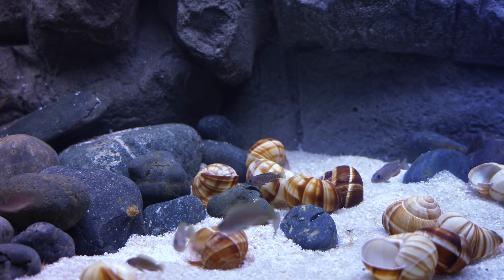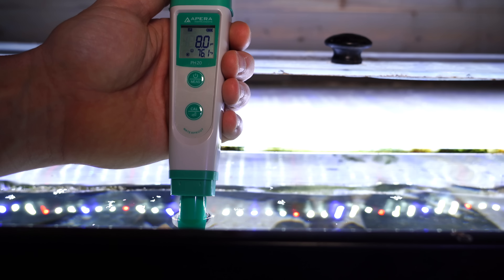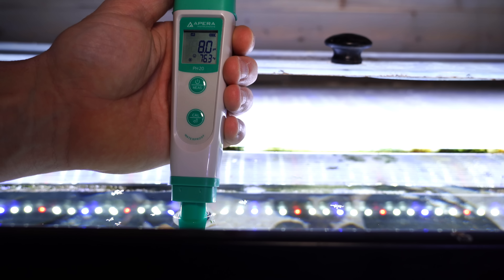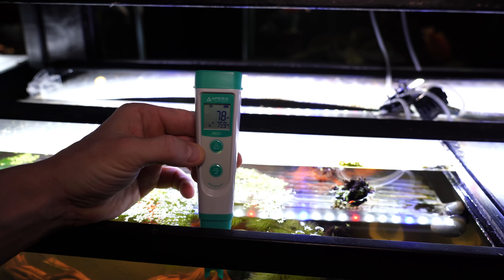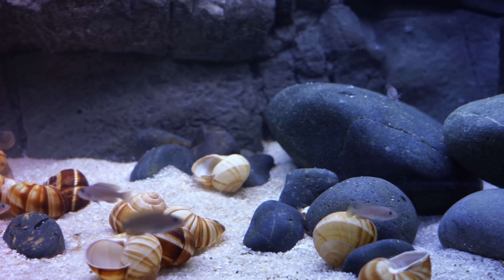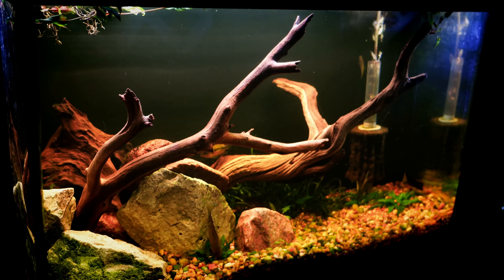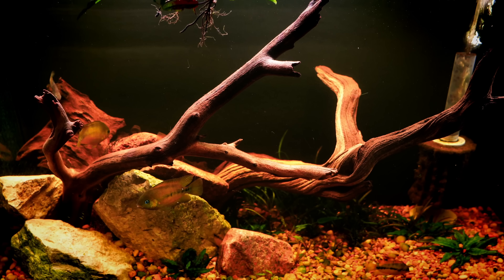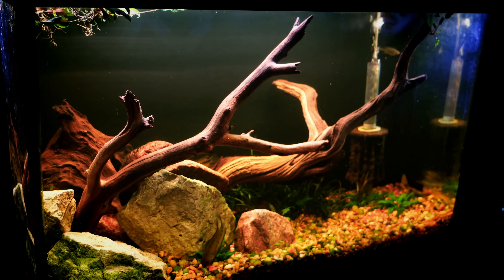Does Driftwood Lower Aquarium pH?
In this video we discuss whether or not driftwood lowers pH in your aquarium. Many people have stated it does, while a lot of people have noticed no impact. We will discuss why that happens!